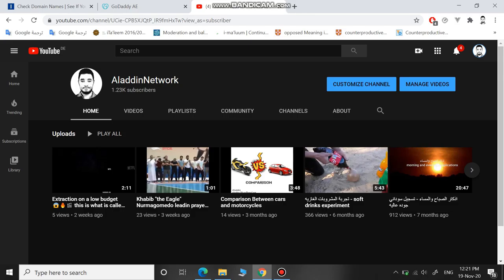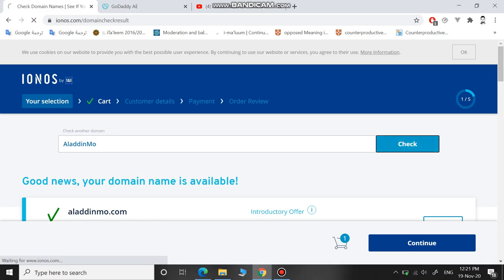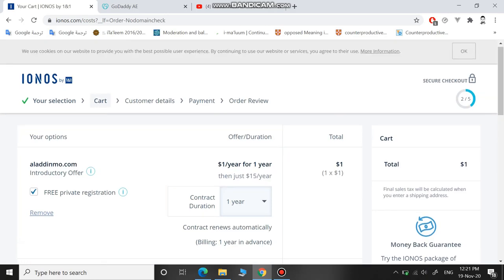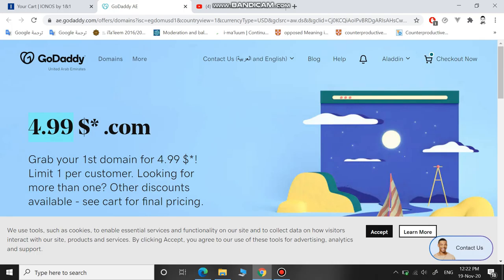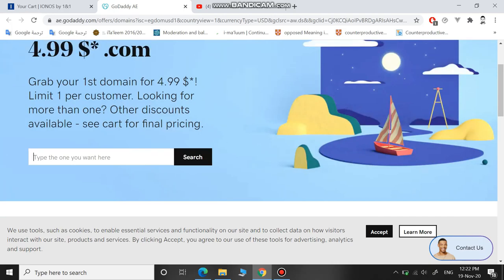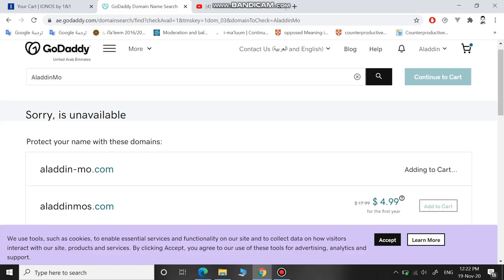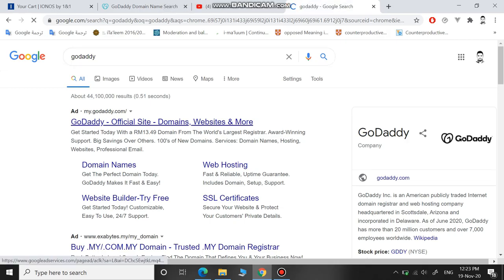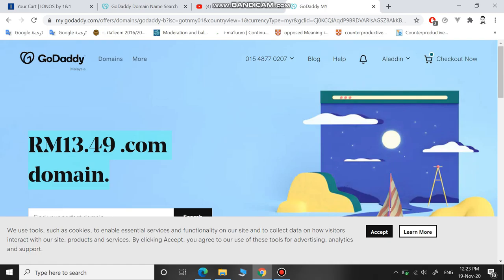How to Buy Cheap Domain Name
I have mentioned two websites provide the cheapest domain names on the internet nowadays(not sure maybe they change their prices in the future :0 ) I hope this video helps anyone looking for cheap domain name.

0:13 introduction
0:22 buy website name
0:44 how to buy domain name
0:55 Where to Get Cheap Domains?